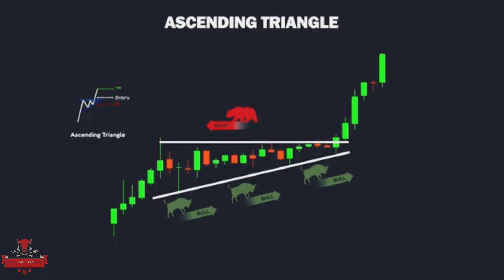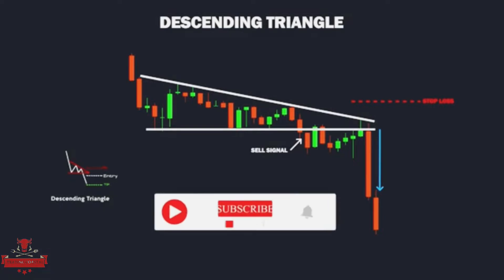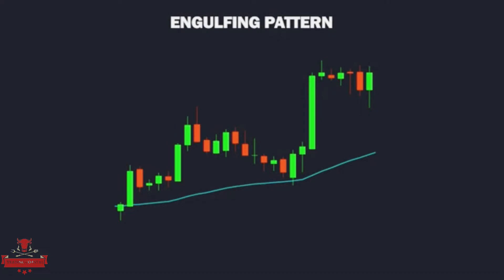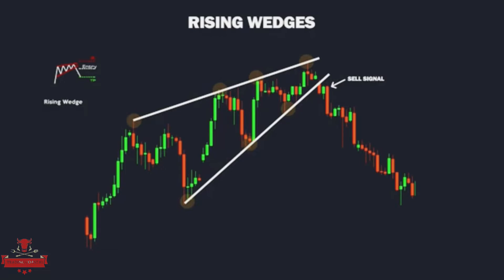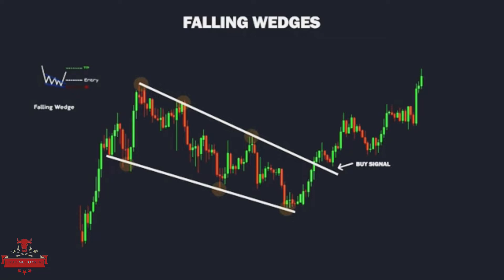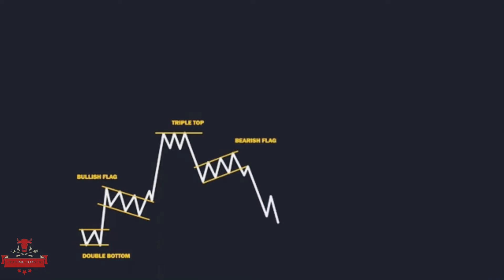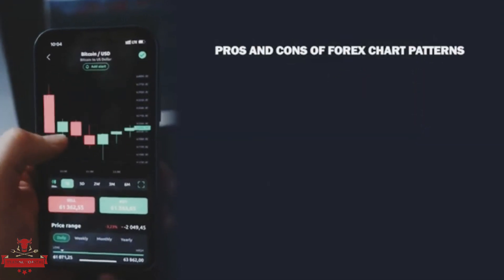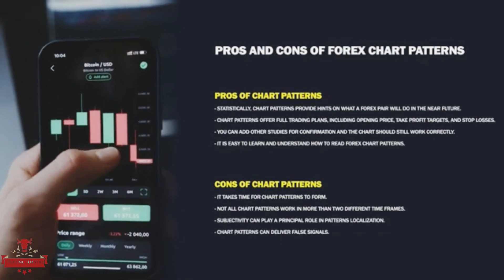Forex chart pattern explained in detail || part - 2 .📉📉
✅OPEN ACCOUNT BELOW📈📈📊